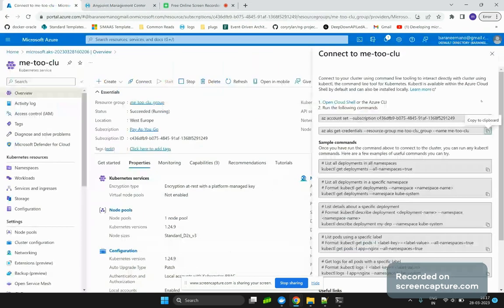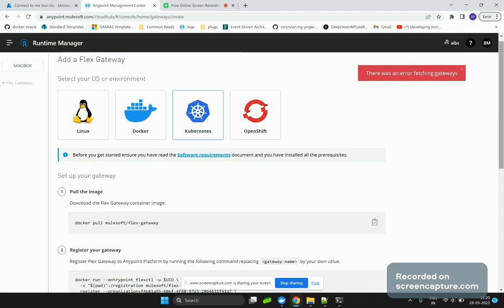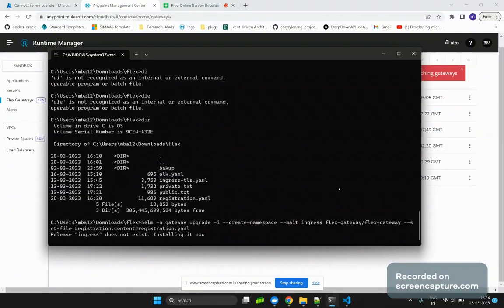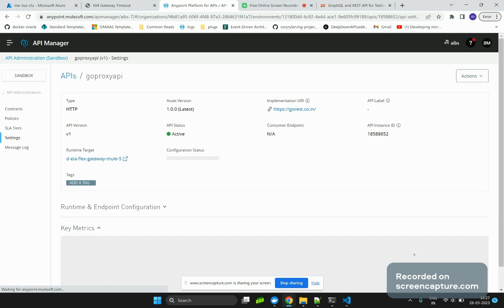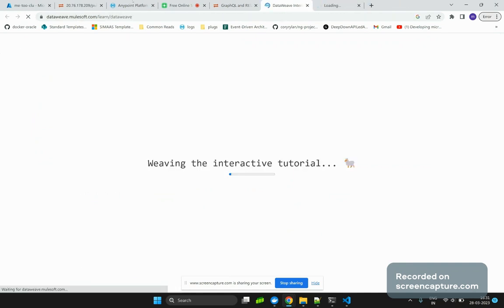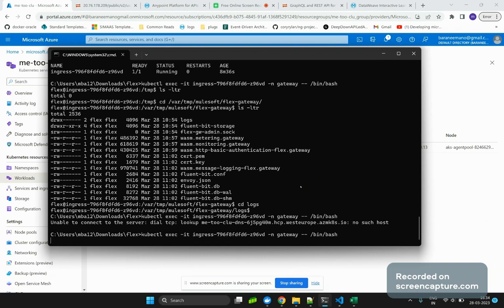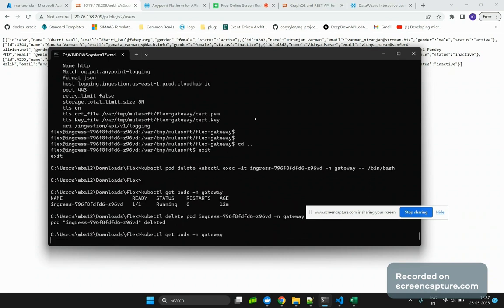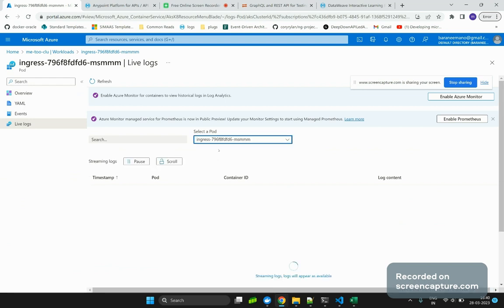flex gateway part1